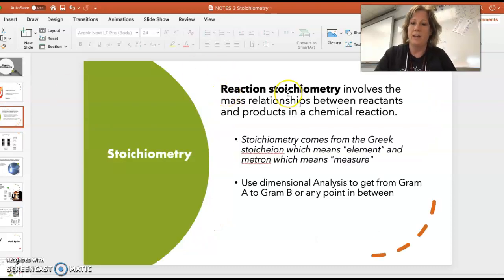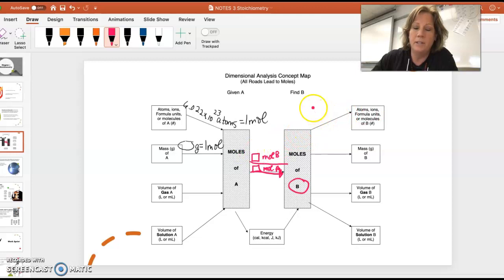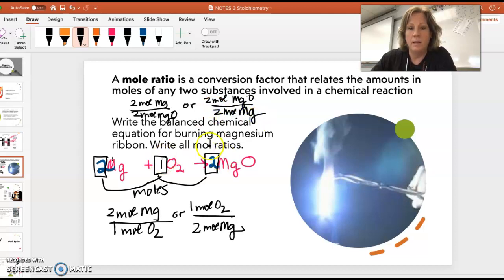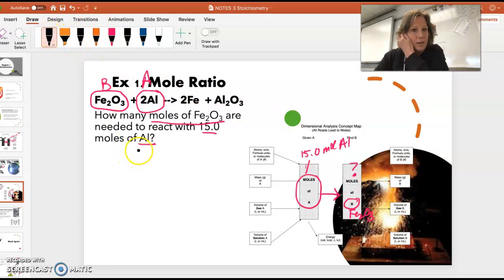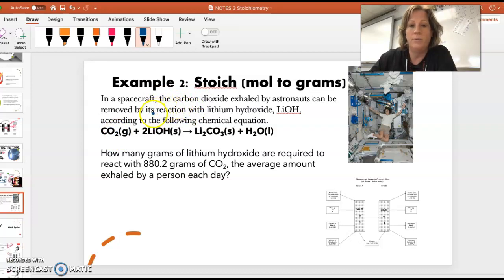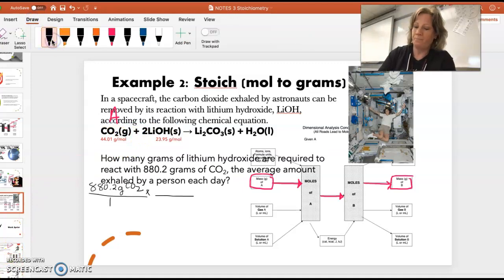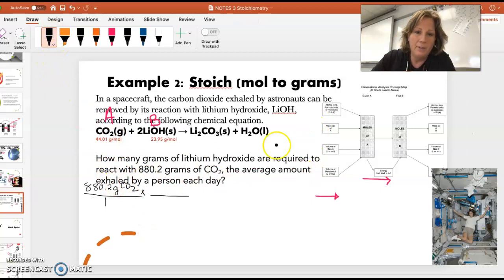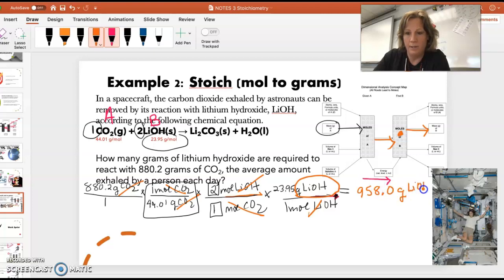EPHS HONORS CHEM Stoichiometry